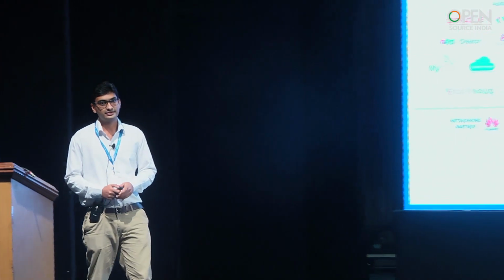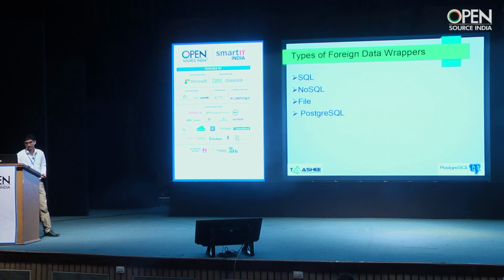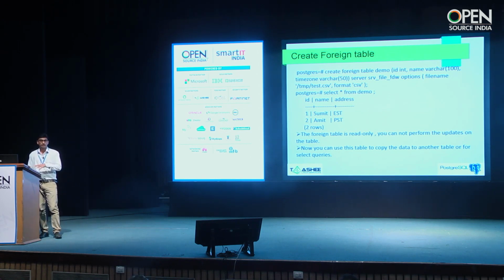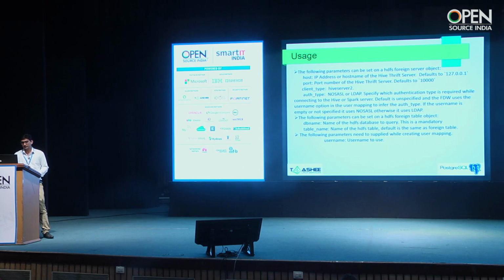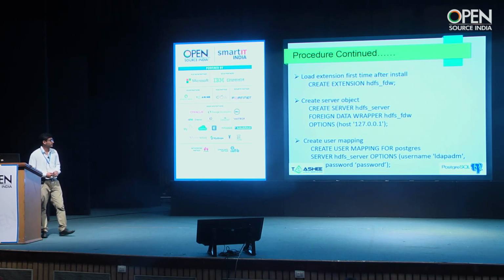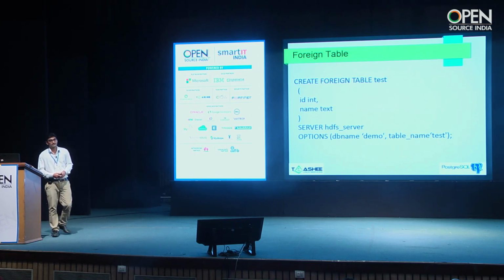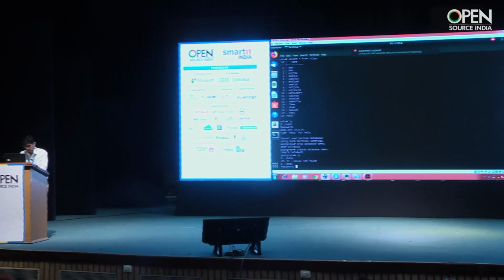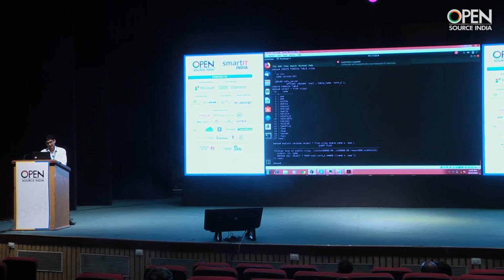Leveraging Apache Hive with PostgreSQL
By Vijay Bhat, Senior Database Engineer
Taashee Linux Services